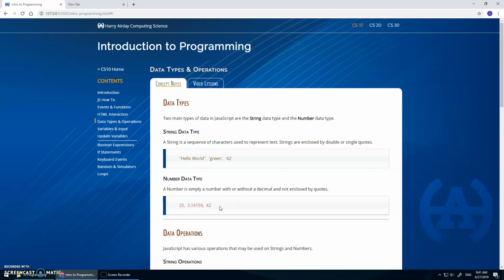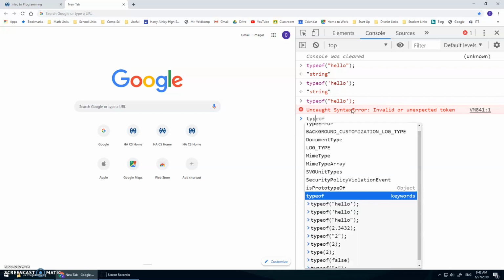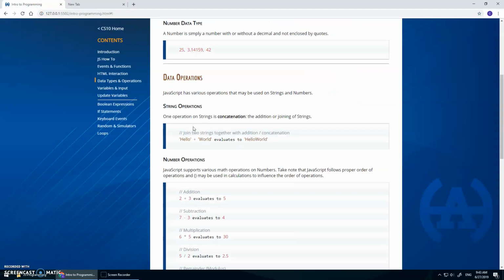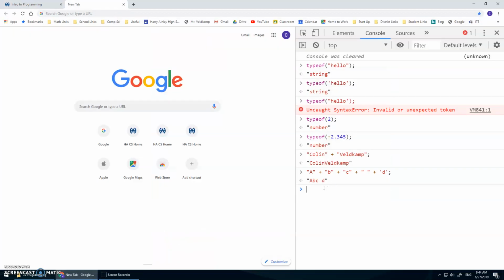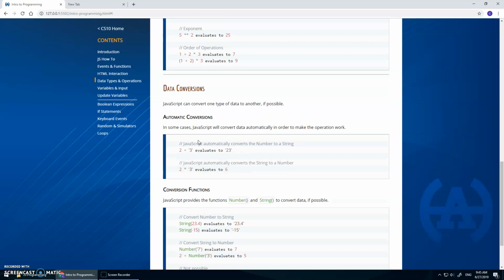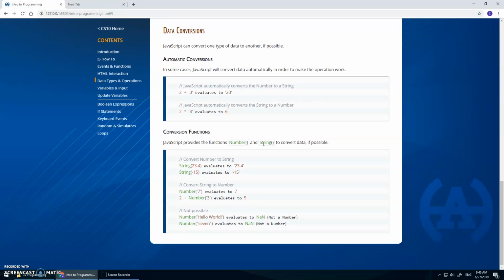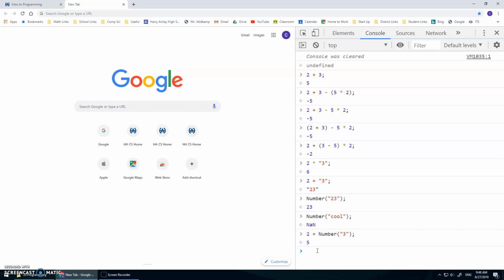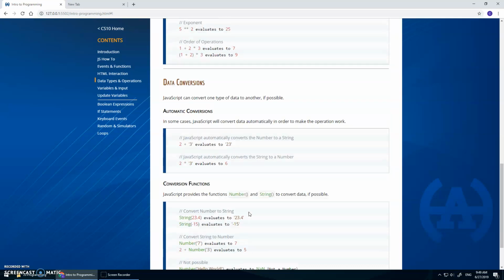js data types operations